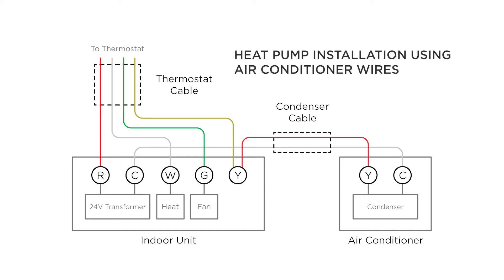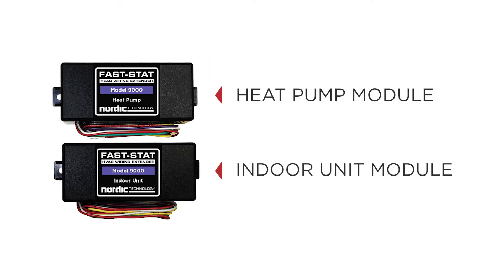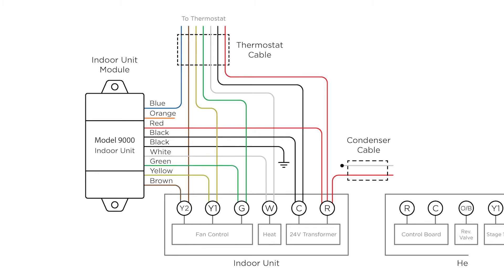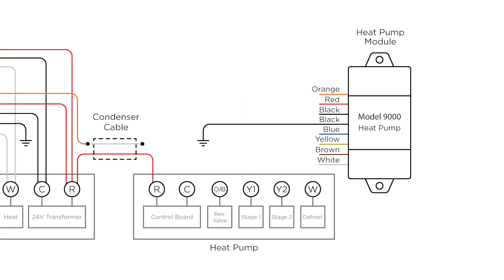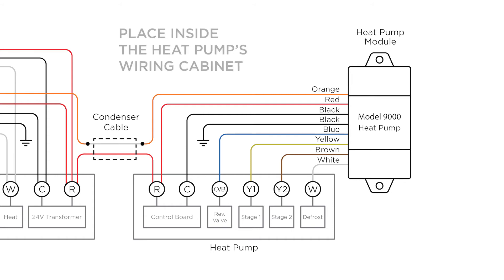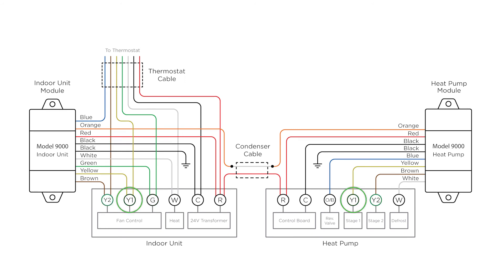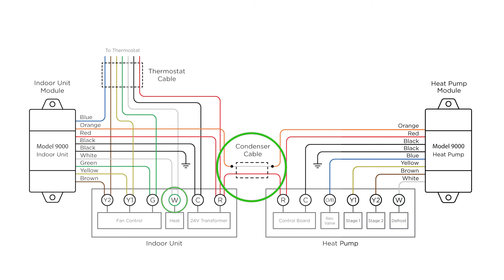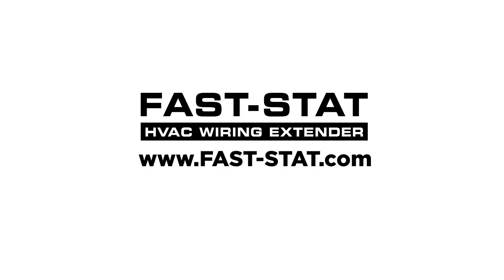FAST-STAT - Model 9000 (Air Conditioner to Heat Pump Conversions)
The FAST-STAT Model 9000 provides additional wiring between the indoor unit and heat pump, allowing a heat pump to be installed using a 2-wire condenser cable.

The Model 9000 does not provide additional wiring between the thermostat and indoor unit. If the thermostat cable requires additional wires, see the Model 7000.